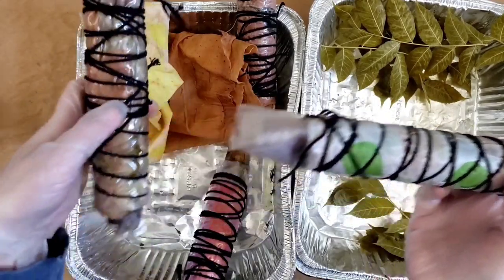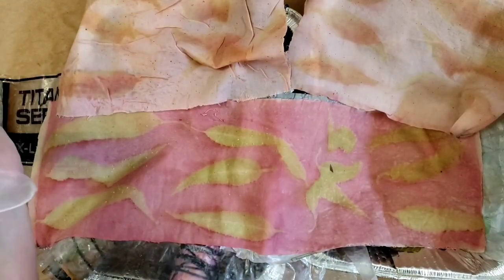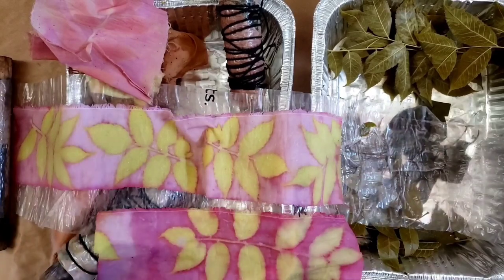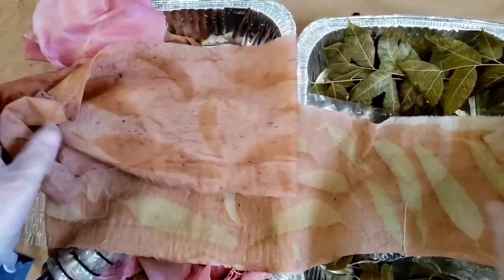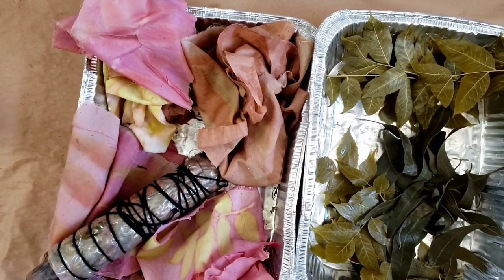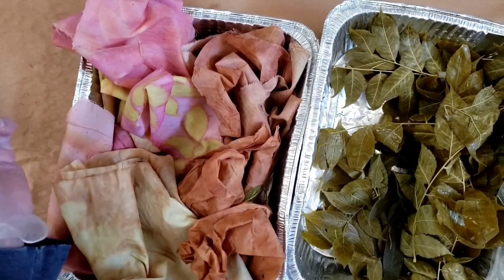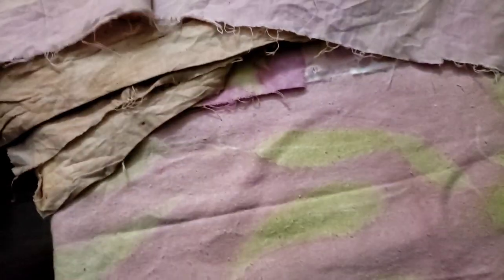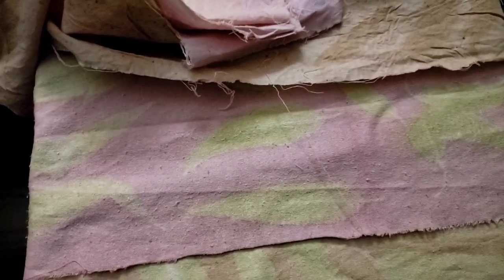Experiment #22 - VLOG Cochineal and Loquat DYE BLANKETS Fire Tree MAGIC!!!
This was my first attempt at creating dye blankets using the leaves intentionally as the resist! It looks like a Rosy Maple Moth to me! I think I was misled by Google Lens and was told these were cotton woods, however these are definitely some species of Chinese Fire Tree. I cant WAIT to make another dye blanket out of cotton batting to see if it comes out more deeply pink!

I am leading a learn to dye with eco dyes and natural fibers month over at my Stitchalong group The Weaverbirds! These videos are first available to my precious patrons who help keep me going each and every day!